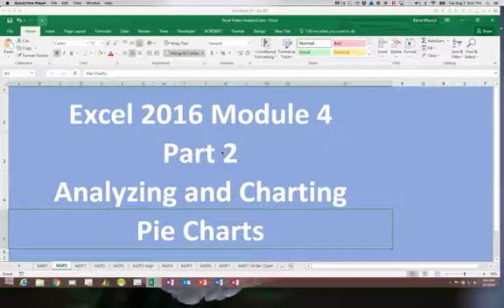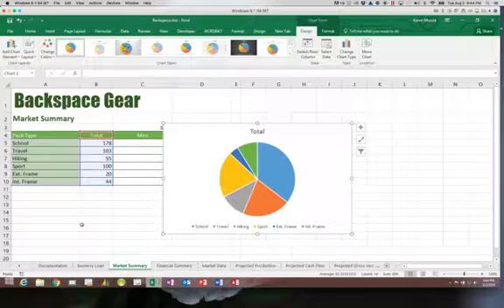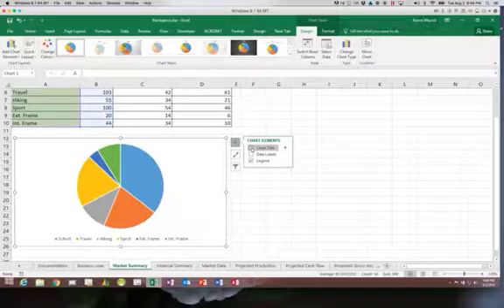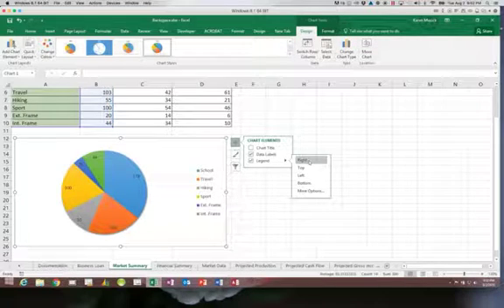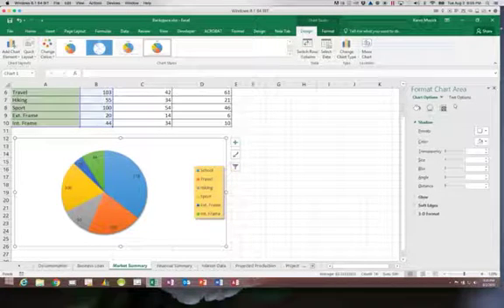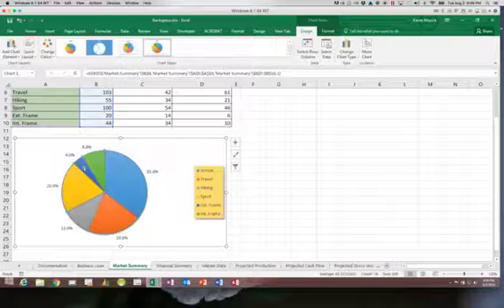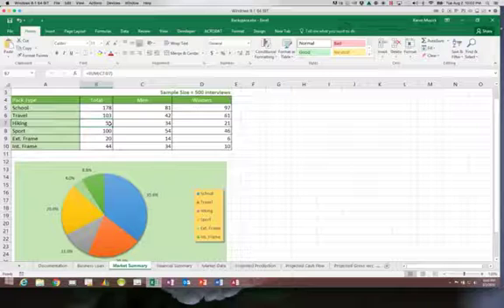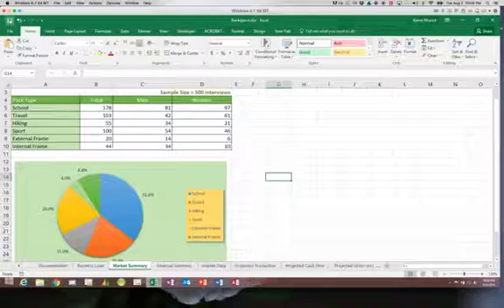Excel 2016 Module 4 Part 2 Pie Chart- 480p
Pie Chart
480p format (640x480 resolution)